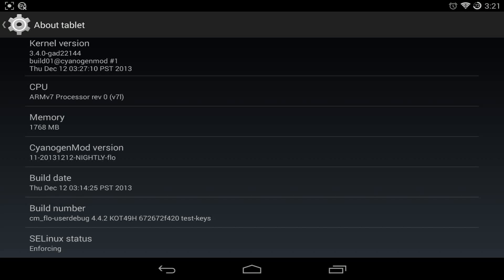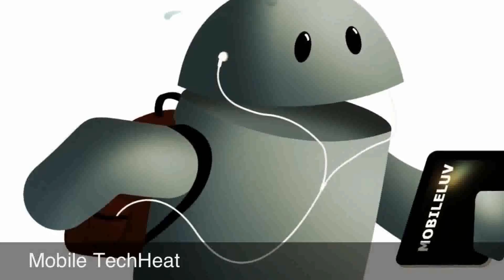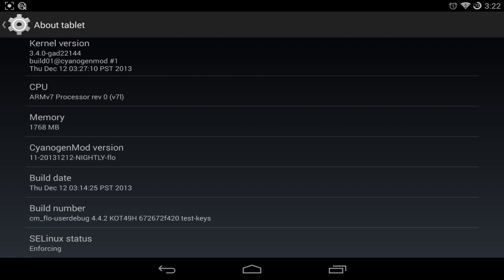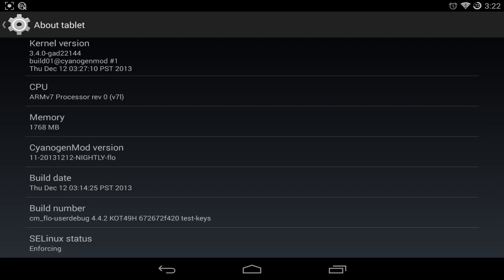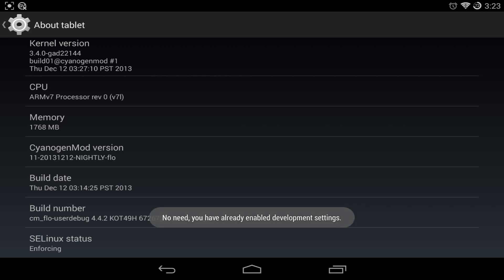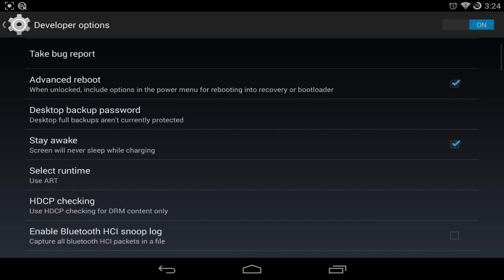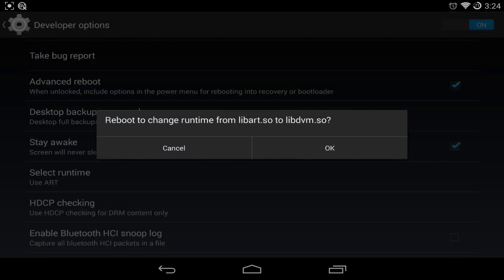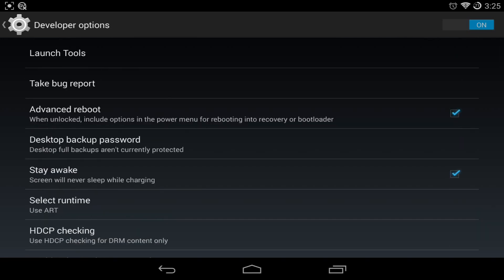How to switch from Dalvik to ART in Android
I pronounced it wrong at first but here is a quick how to on switching from Dalvik to ART runtimes in android 4.4. In the video I'm on cm11 but stock should be the same way.
Amazon Merch
Amazon Books